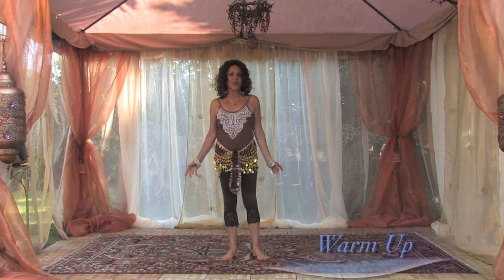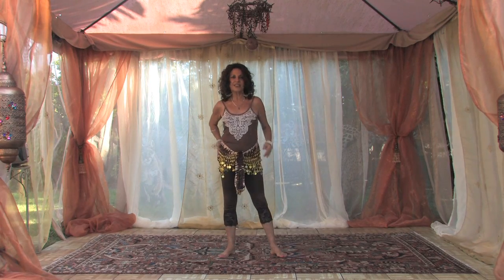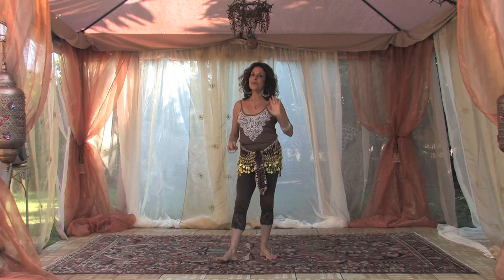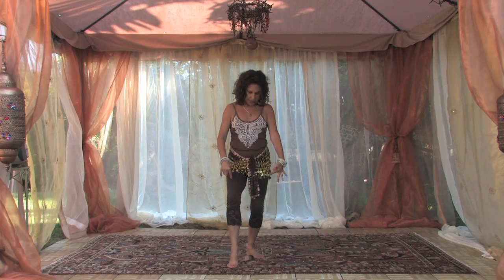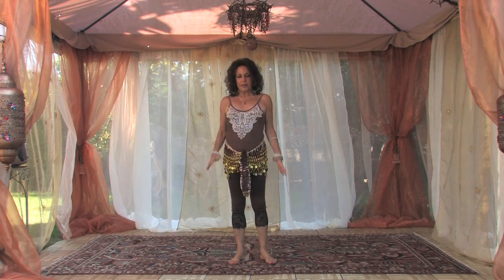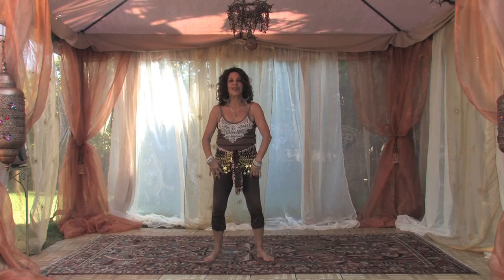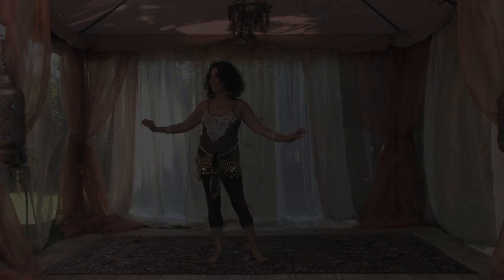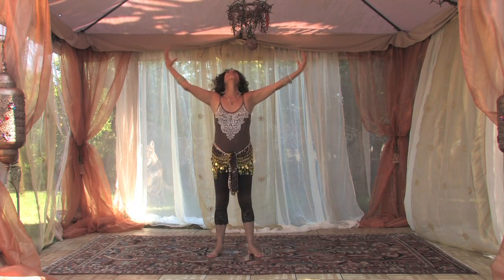Belly Dance Basics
Beth Amine has been belly dancing in Santa Barbara California since the early 1970's. She brings her wealth of dancing experience to a new generation of students around the world with her introduction to the ancient art of belly dancing.